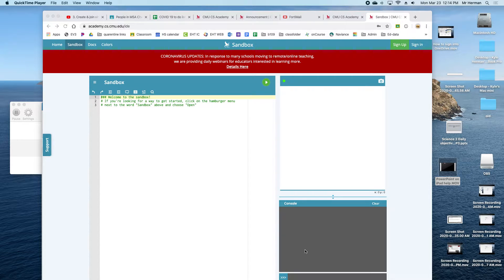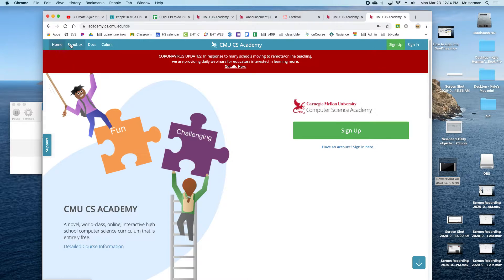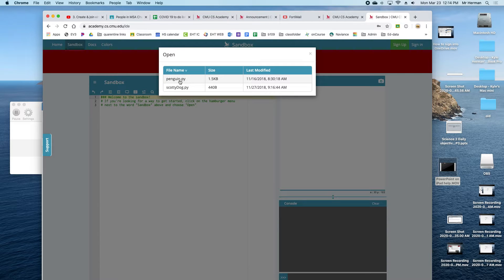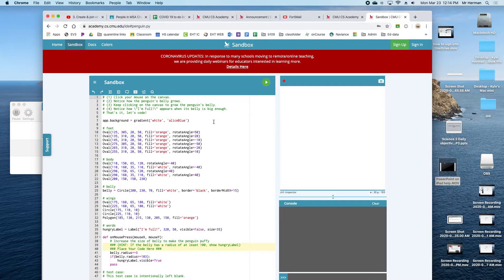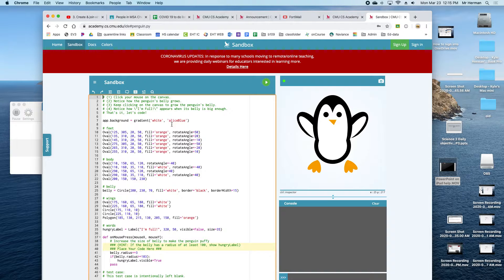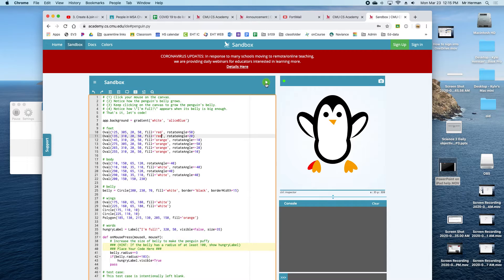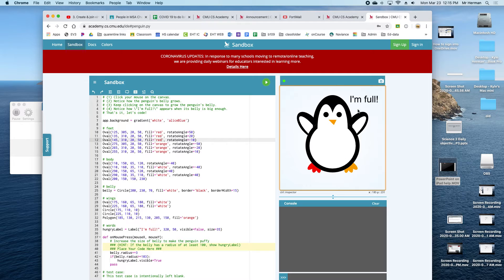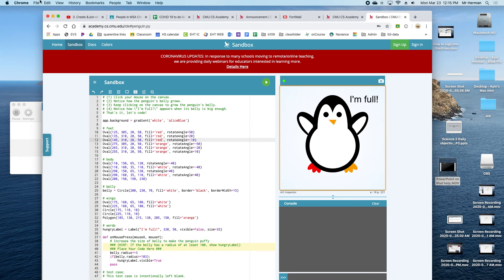Coding test your laptop or iPad